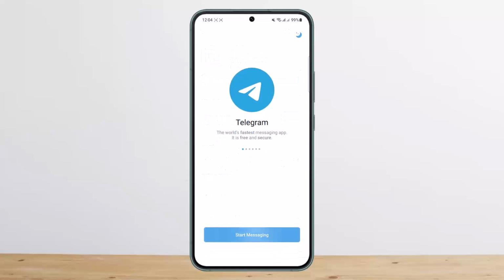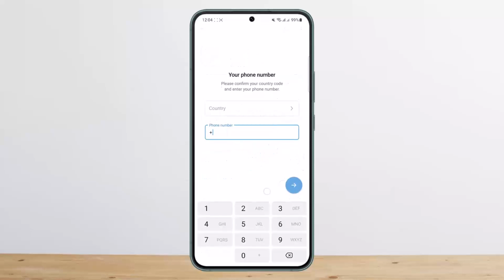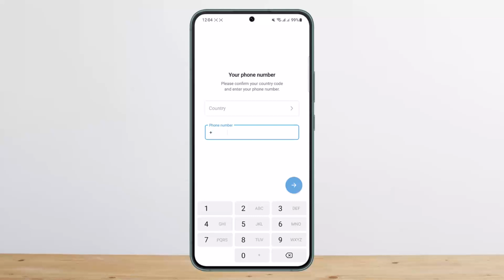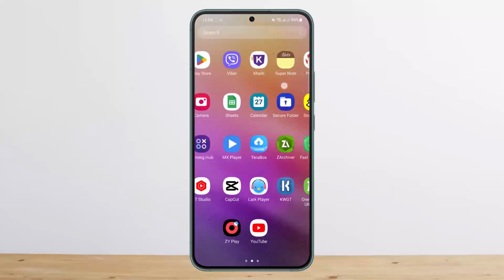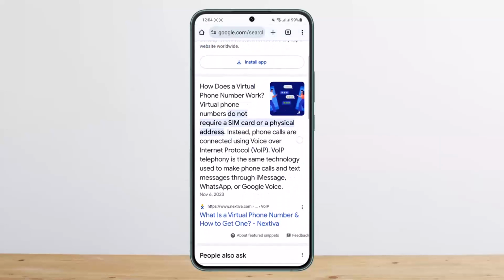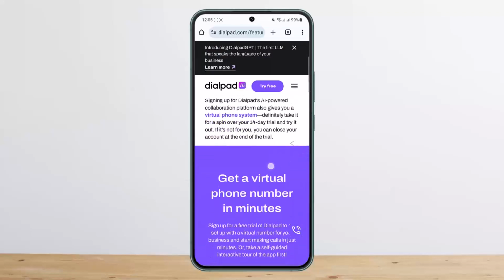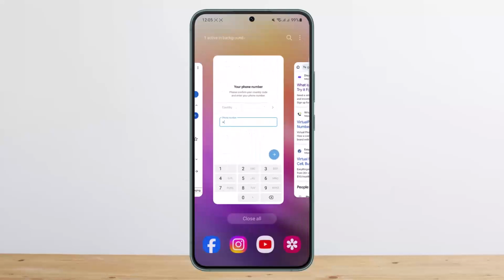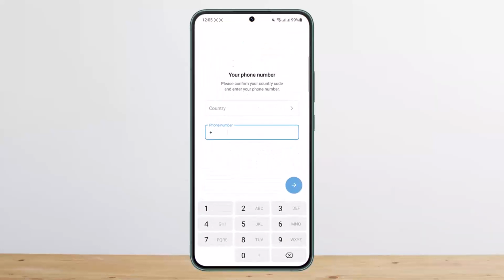How To Create Account In Telegram Without Phone Number !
In this tutorial video, I will simply show you how to create telegram account without number. So just make sure to watch this video till the end.

~ Video Chapters:
0:00 Introduction
0:12 Overview & Guide
1:17 Outro